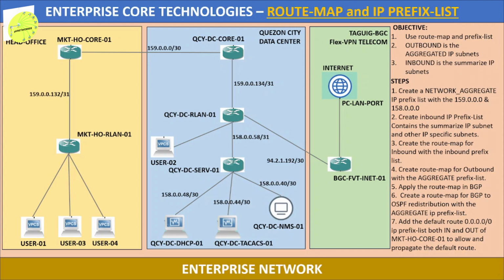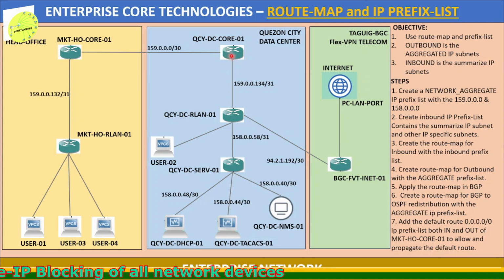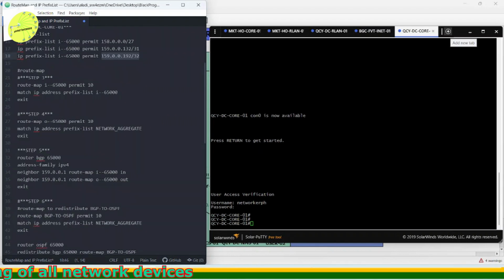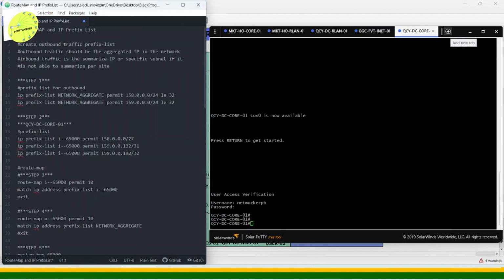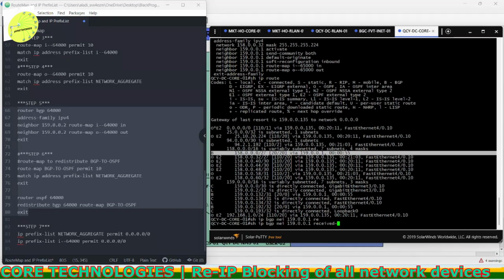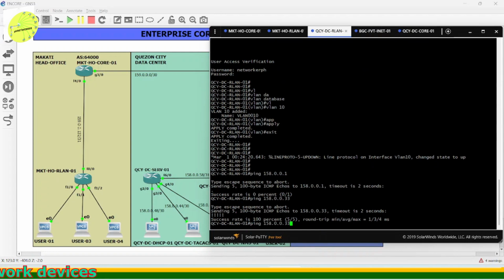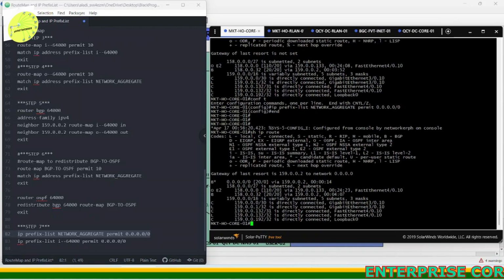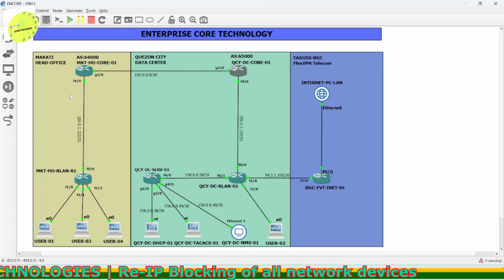GNS3 013 | Implementing ROUTE-MAP and IP PREFIX LIST | ENCORE Lab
As part of the second iteration of ENCORE Technologies video series, let's implement the ROUTE-MAP and IP PREFIX-LIST in our network. For Inbound direction, we will advertise traffic in its summarize form as much as possible and on the Outbound traffic, lets use the Aggregated form of the IP Subnets.